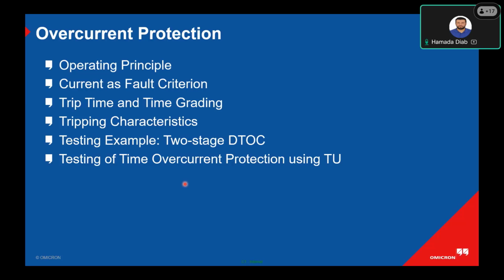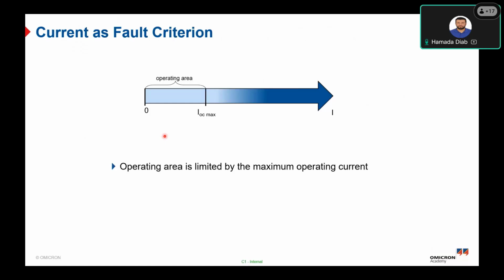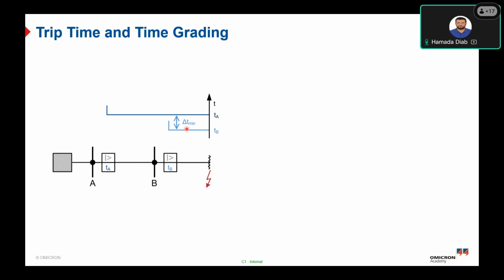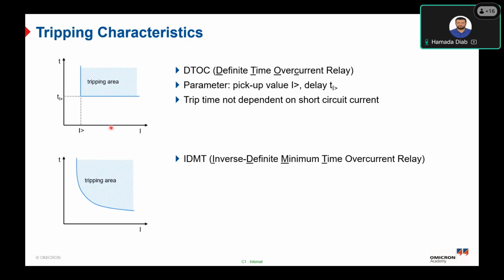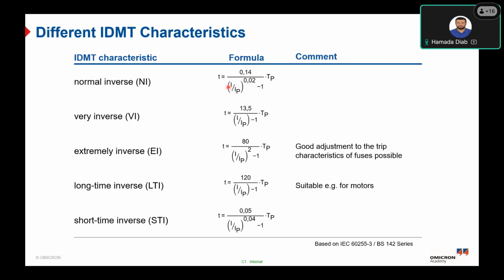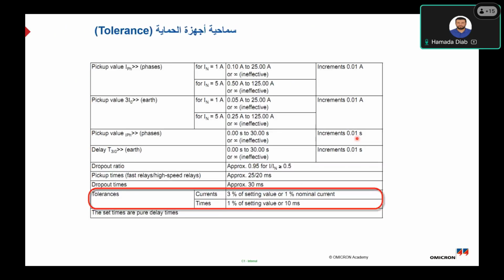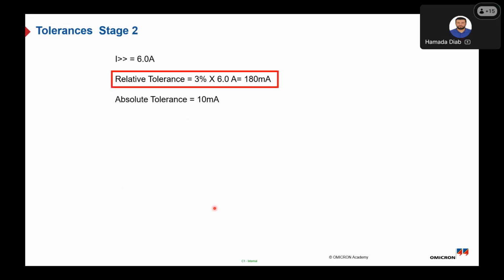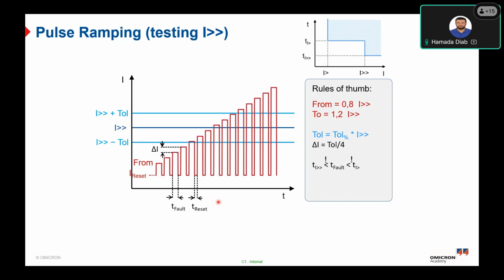Overcurrent Protection Function: Theory and Key Concepts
Dive into the principles of overcurrent protection, a fundamental concept in electrical safety. This video breaks down how current is used as the key criterion to detect and isolate faults. We’ll discuss critical parameters like pick-up and drop-off currents, hysteresis, and the importance of time selectivity for accurate fault clearing.
Applications:
✅ Main protection for medium voltage networks (cables, lines, motors)
✅ Backup protection for transformers, generators, and more
✅ Network structure considerations for selectivity